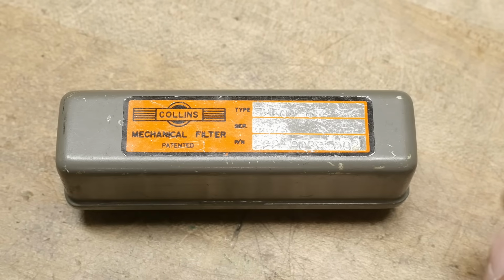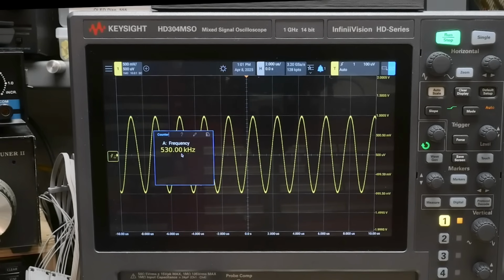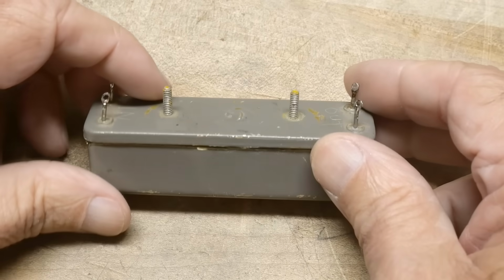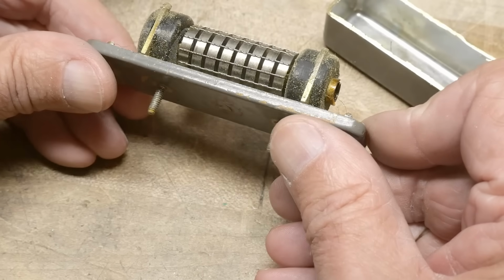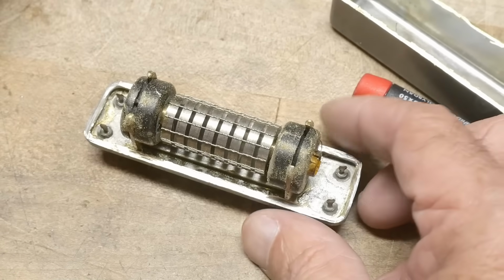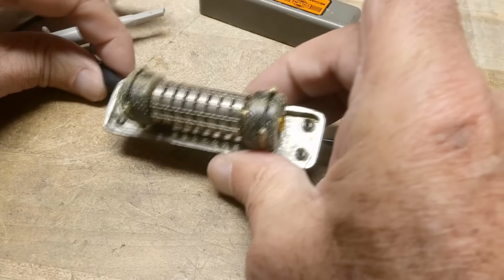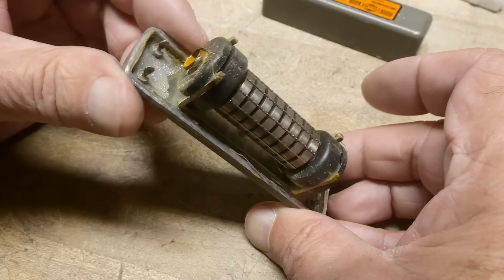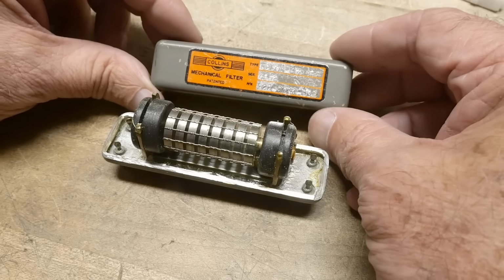#2214 Collins 500kHz Mechanical Filter Teardown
Episode 2214
let's look inside